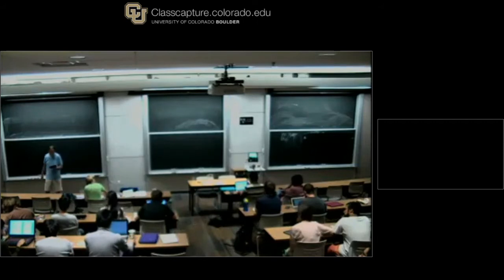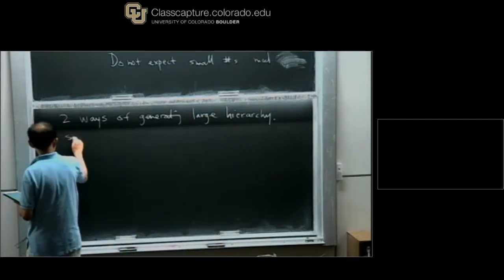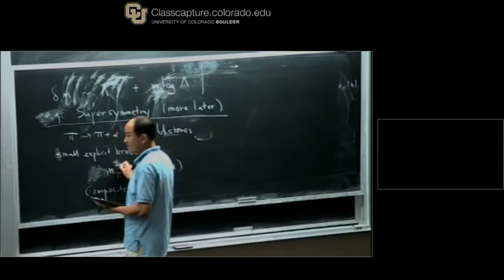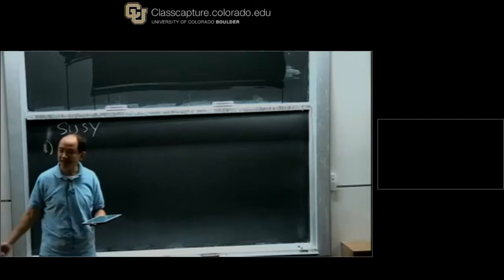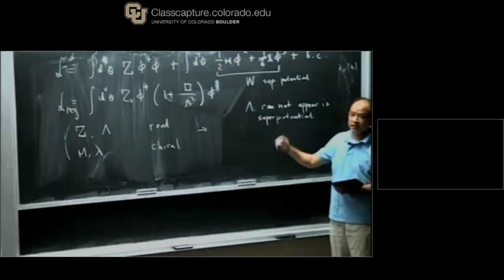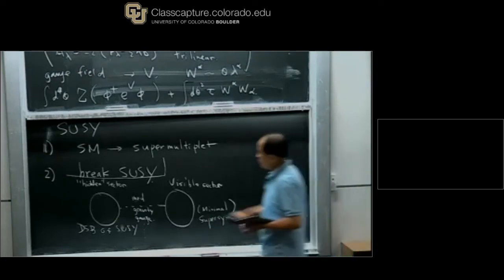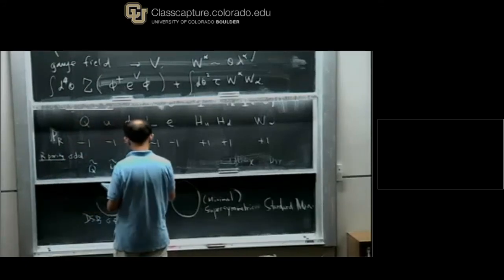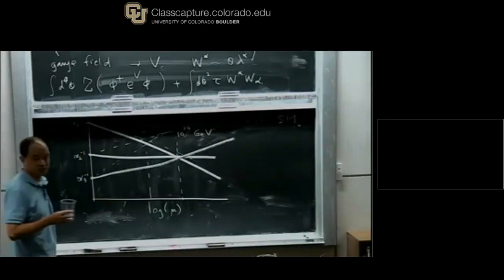Liantao Wang Lecture 3 on Physics at Colliders